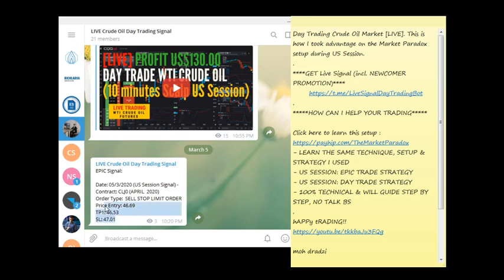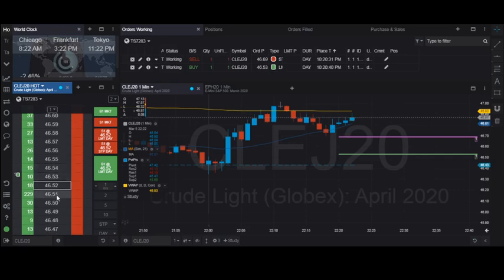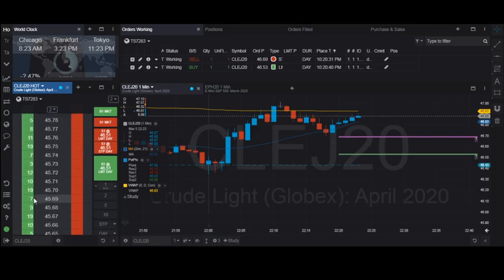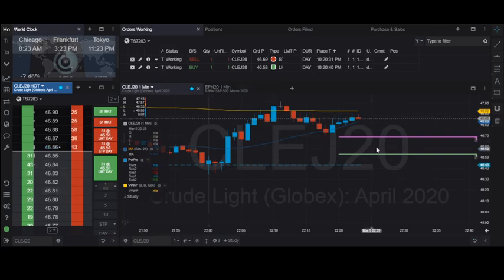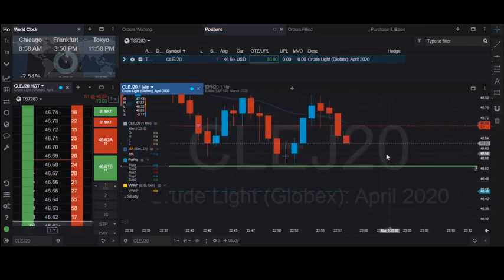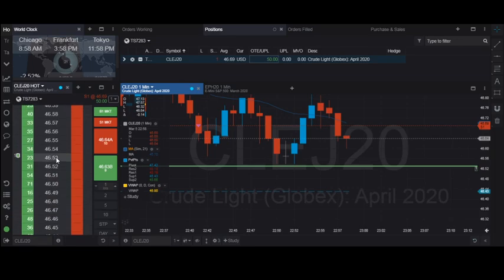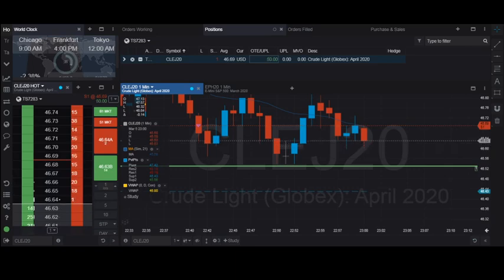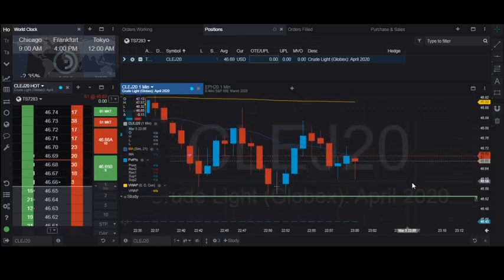[LIVE] 5th March 2020 DAY TRADING CRUDE OIL (WTI NYMEX)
Day Trading Crude Oil Market [LIVE]. This is how I took advantage on the Market Paradox Trading System during US Session.
TRADING SYSTEM EPIC SETUP

- 100% TECHNICAL & WILL GUIDE STEP BY STEP, NO TALK BS
hAPPy tRADING!!

moh dradzi